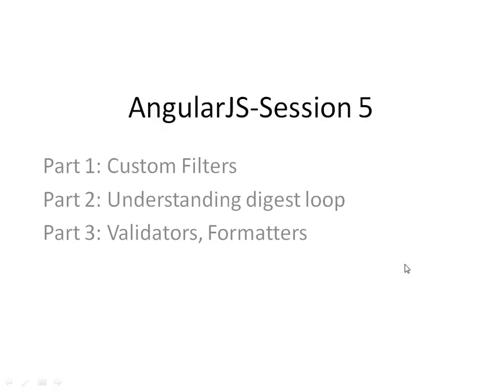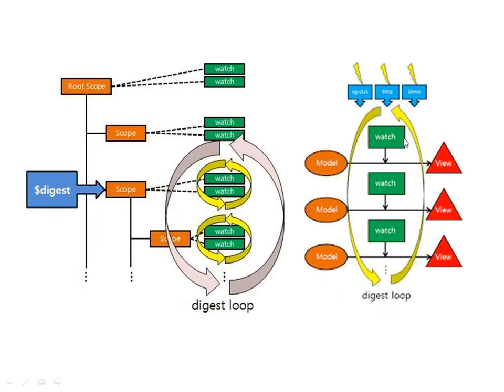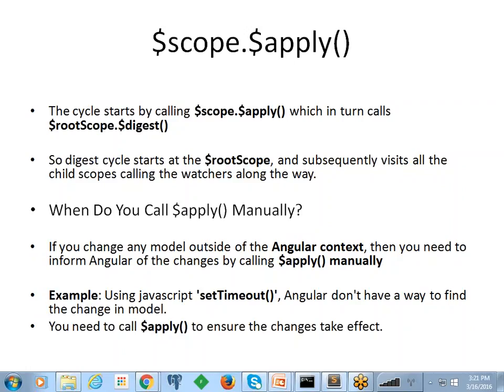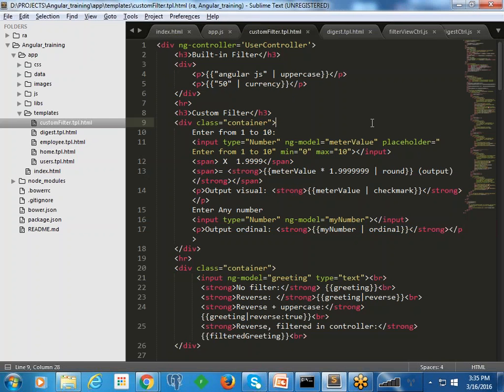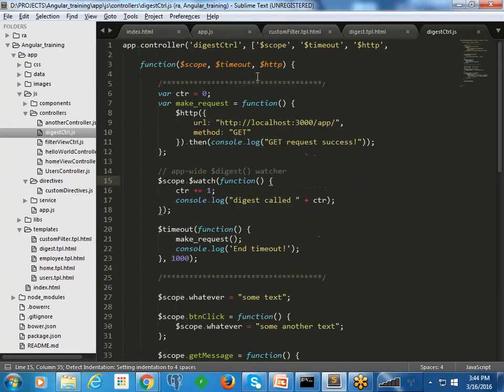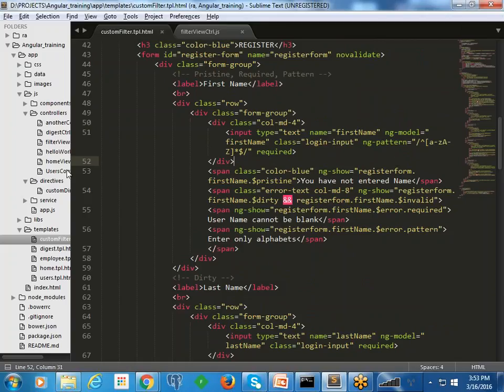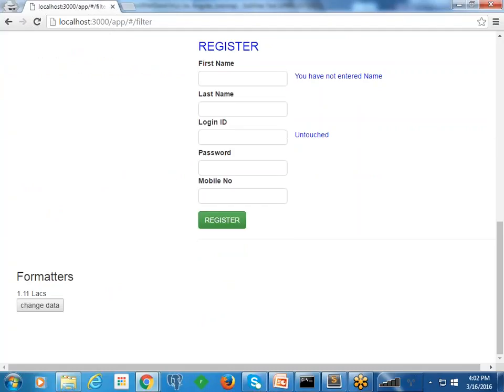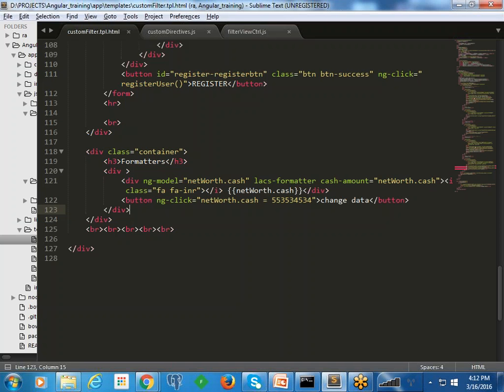Accionlabs - Angular Training Session 4